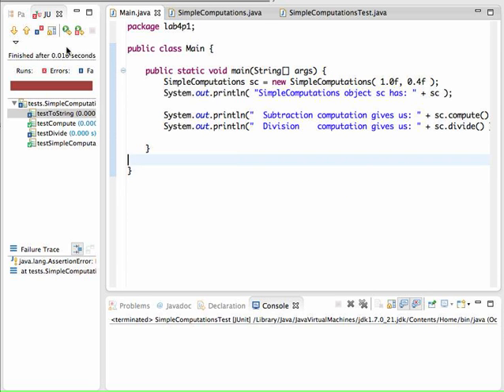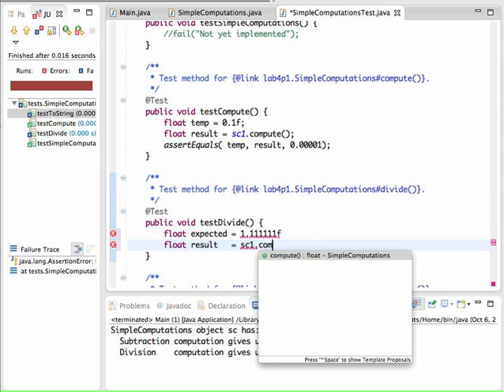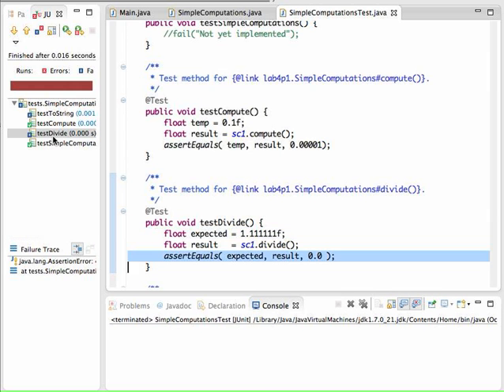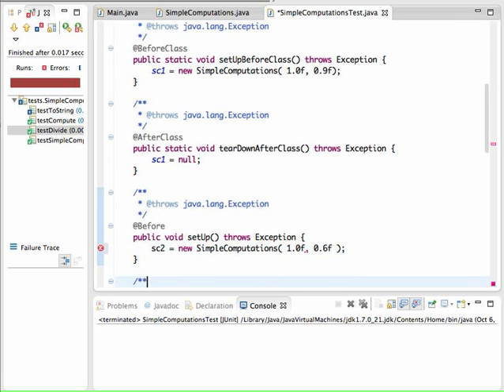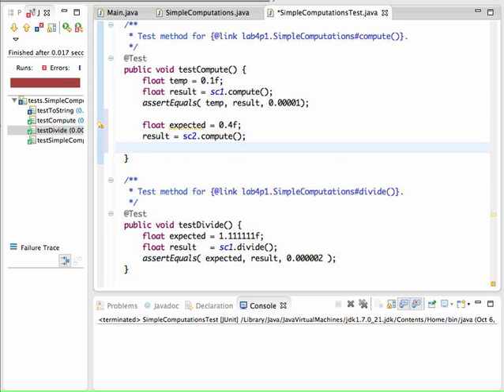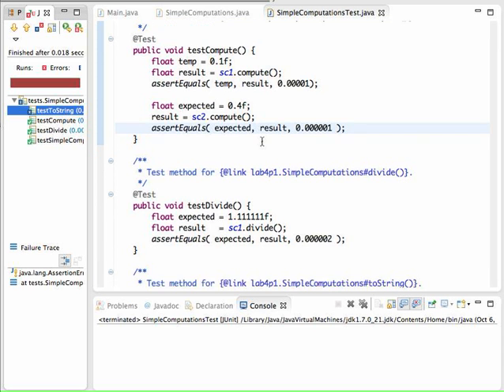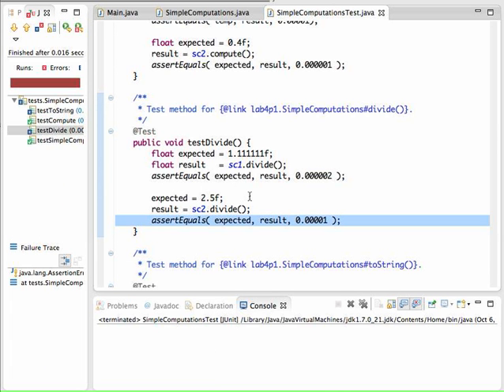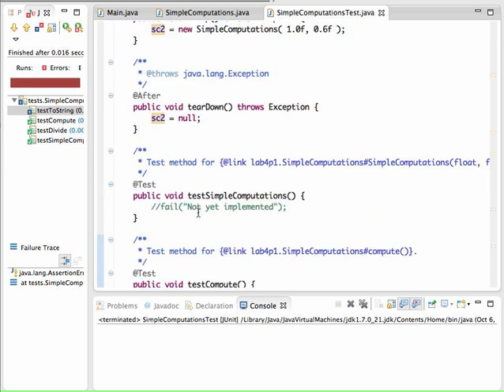CSIS 343 Lecture 9 JUnit 3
CSIS 343 Lecture 9 JUnit
- Setting up a test class that actually tests code
- Using static data members in test class